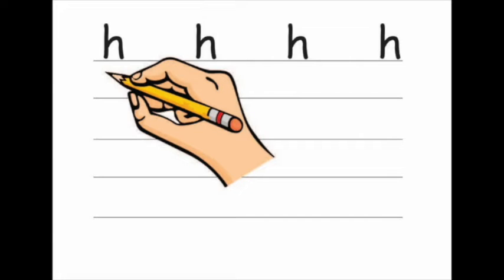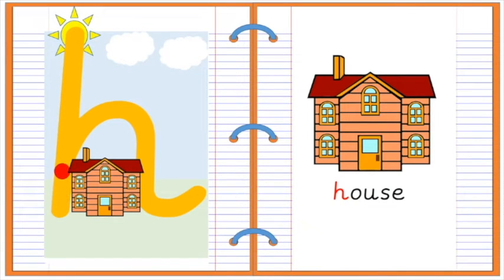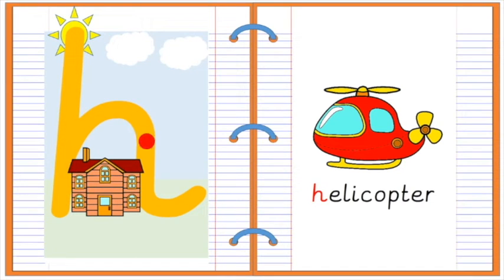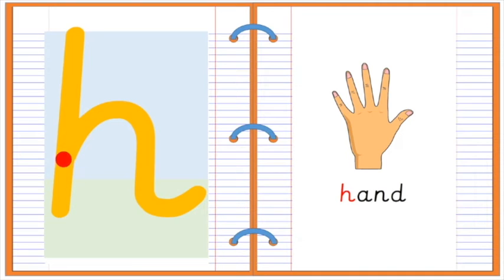FS1 Phonics 23 Mar